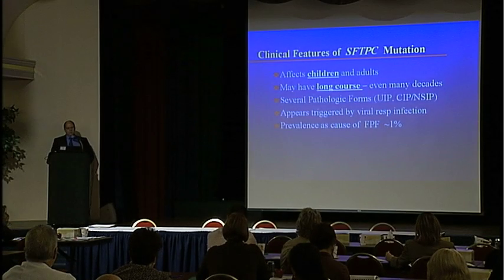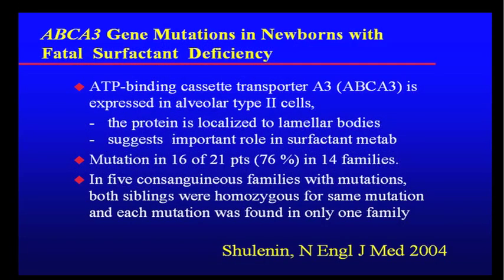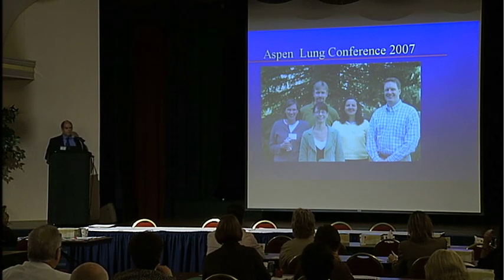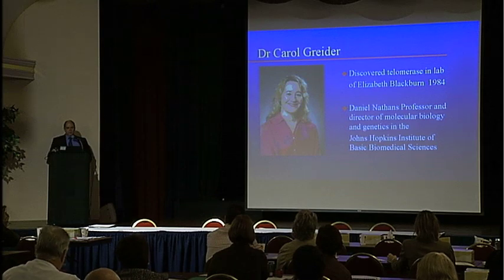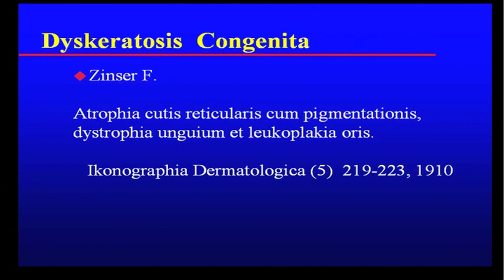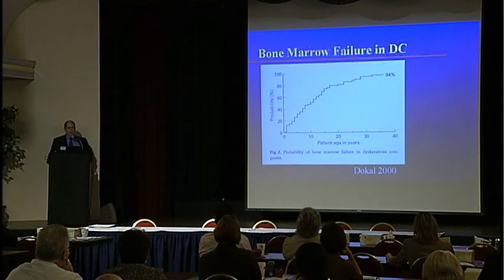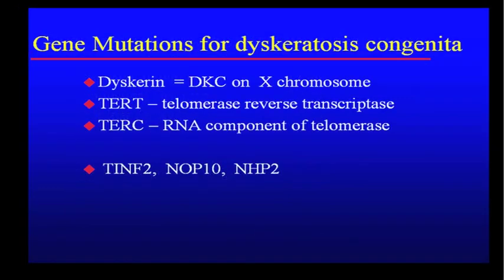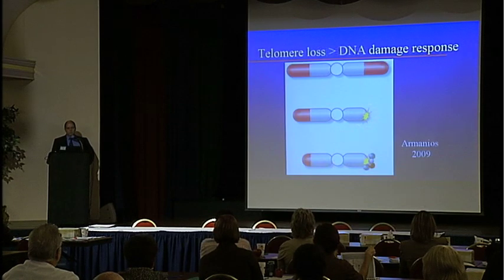What's Being Learned about IPF from Studies of Families' Genetics? Part 5 of 8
Presentation by Jim Loyd, MD, Vanderbilt University for the 2009 Pulmonary Fibrosis Symposium at St. Mary's Medical Center in Evansville, Indiana. Part 5 of 8.